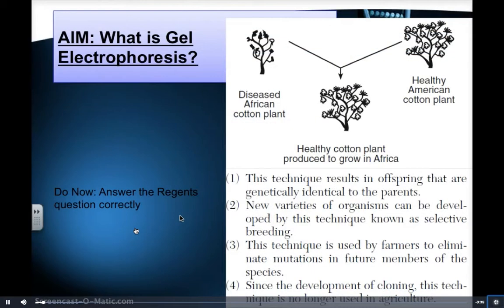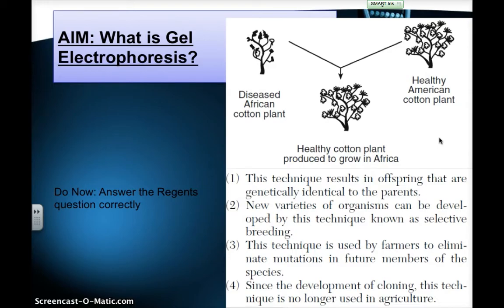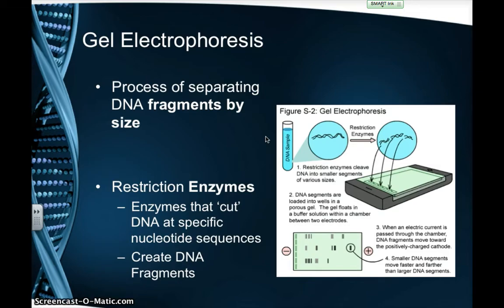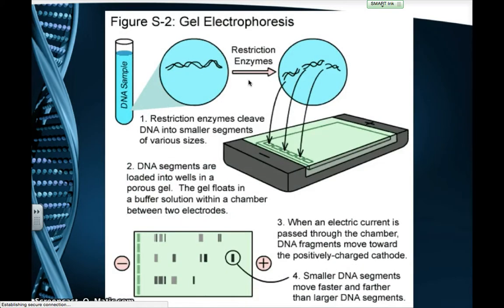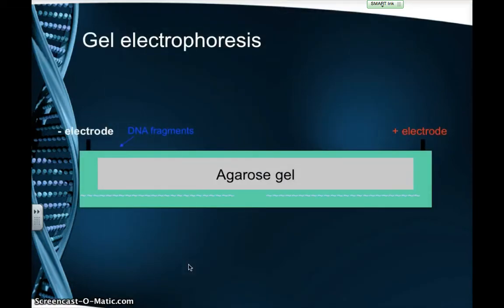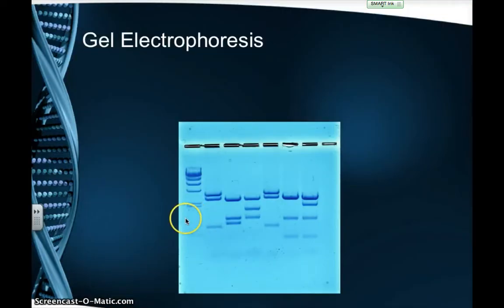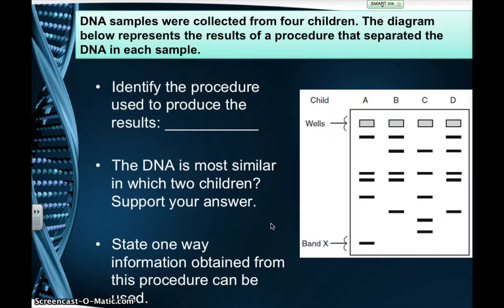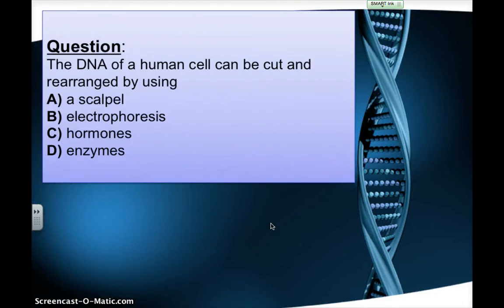Unit 9 Page 2 Gel Electrophoresis